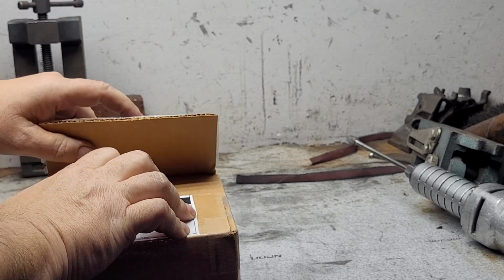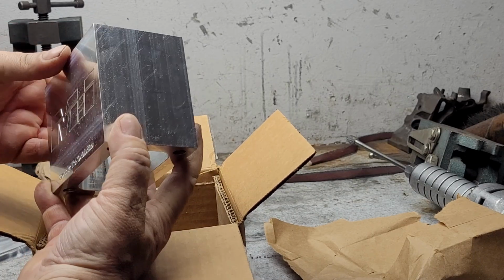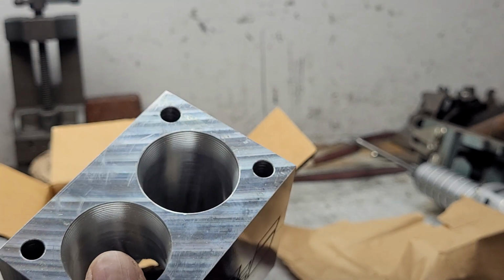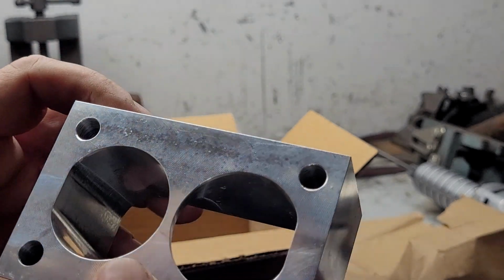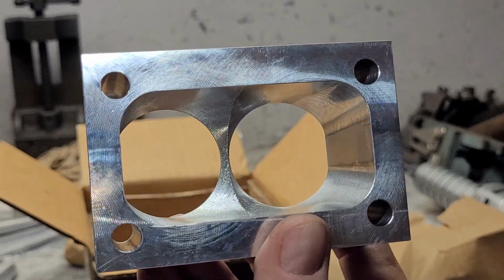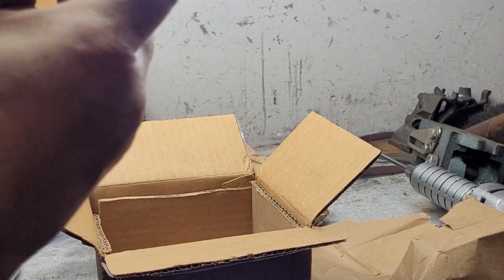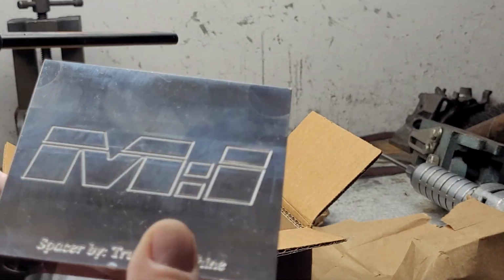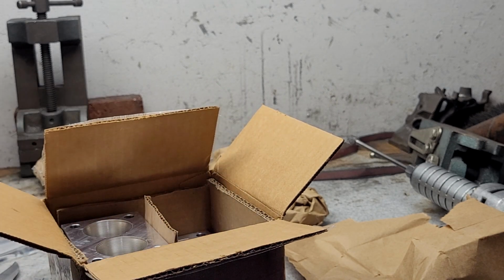Mission Impossible 318 custom carb spacers by Tru -Tec machine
Showing off some beautiful cnc  carb spacers from Tru-Tec machine from Akron Ohio